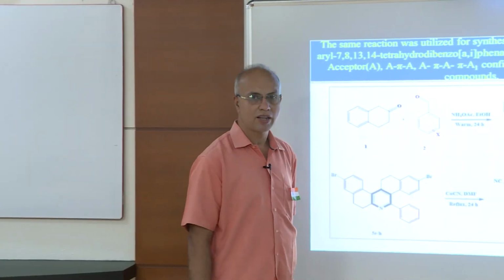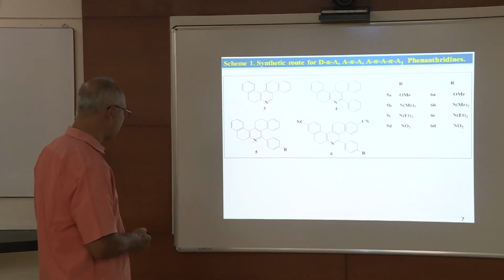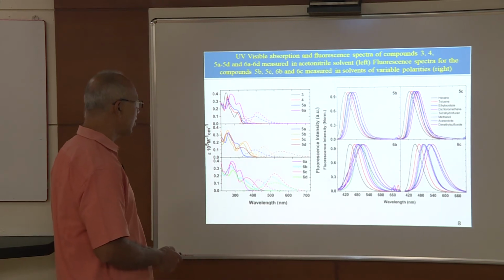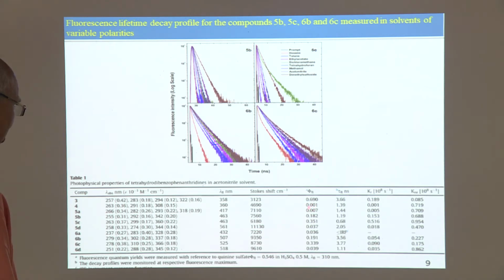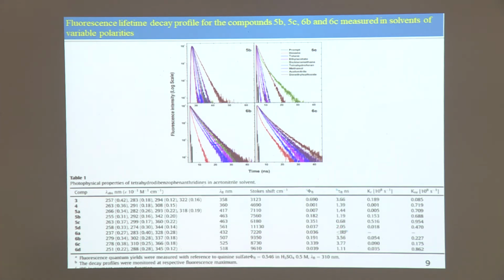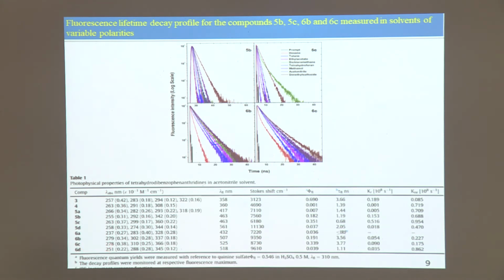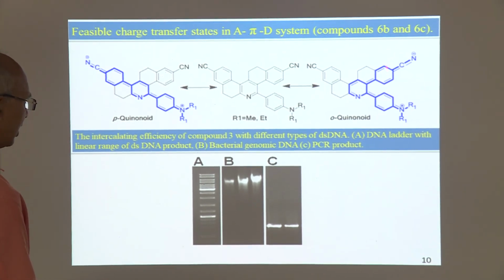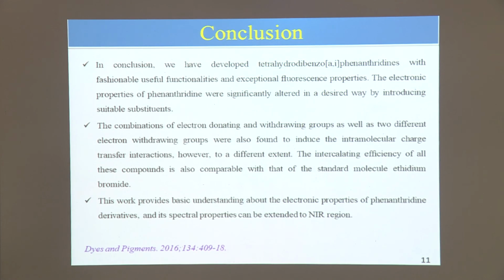Synthesis of Fluorescent Phenanthiridine Derivatives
4 types of molecules were synthesised using formaldehyde, benzaldehyde and substituted benzaldehydes. In the benzene ring of benzaldehyde the fourth position is having electron donating substituants like O-Methyl, N, N- Dimethyl, N, N- Diethyl and electron withdrawing group nitro. The photo physical studies and application studies were carried out.